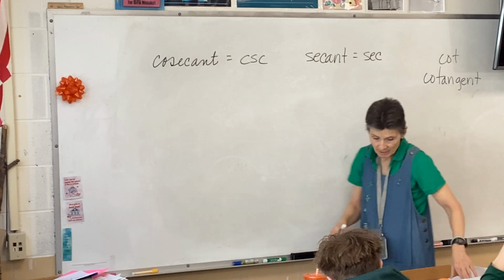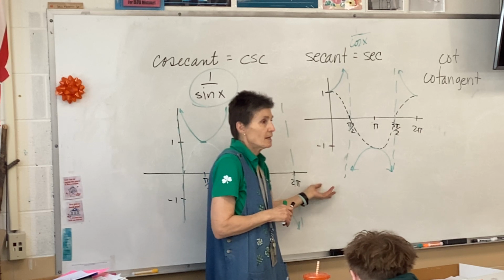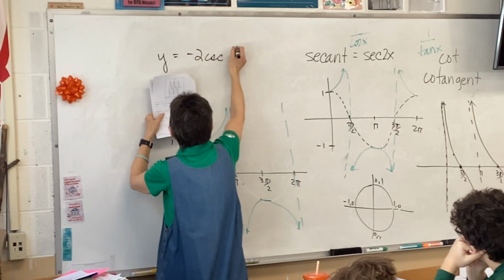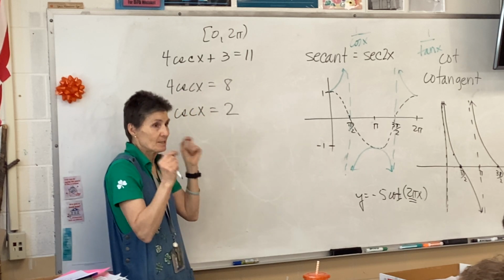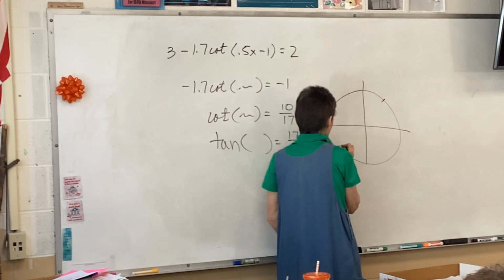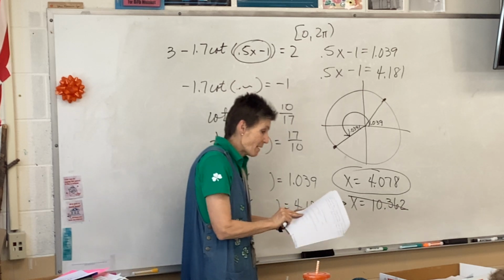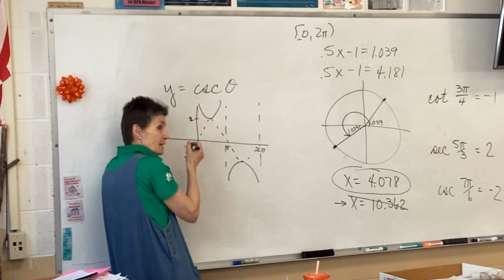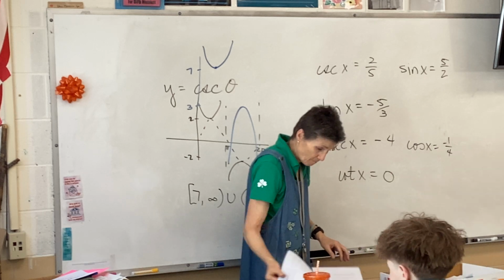AP Precal Notes 3.11